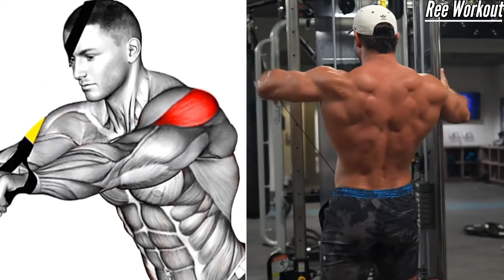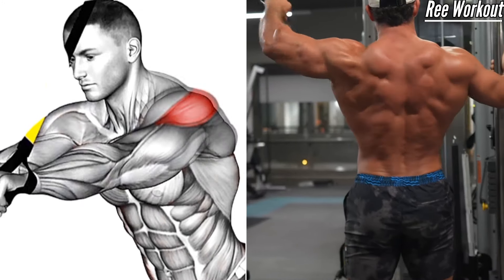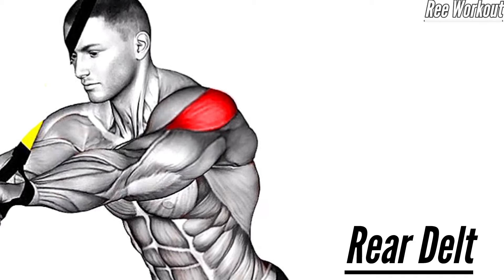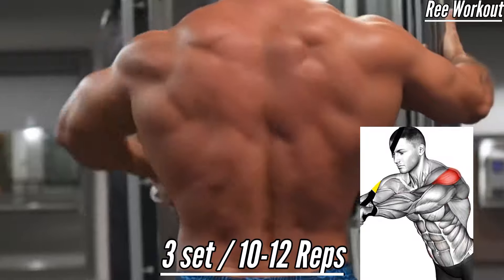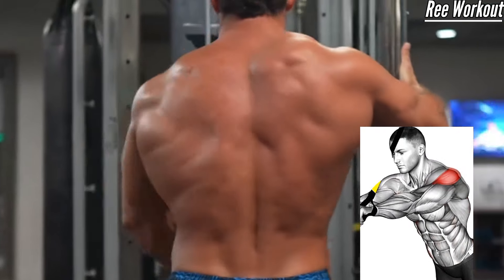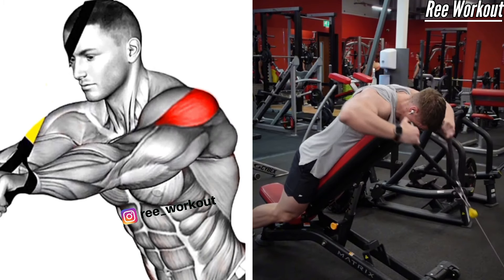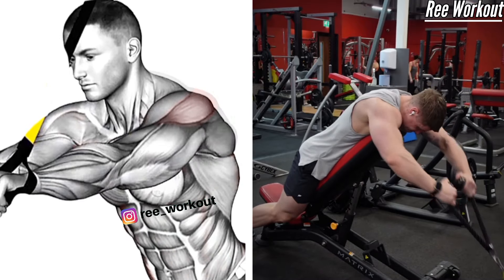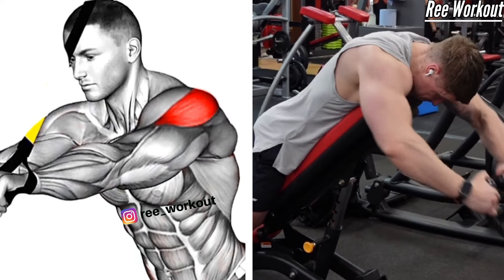rear delt exercises to promote Big Shoulders - rear delt gym